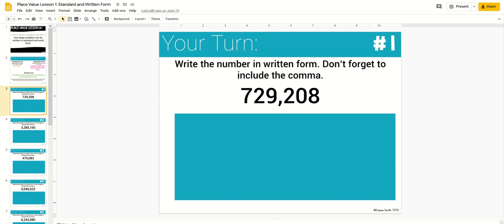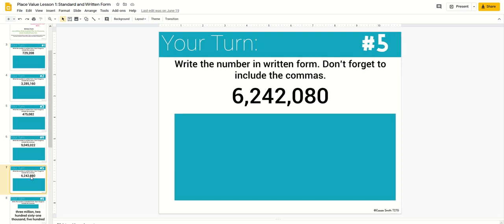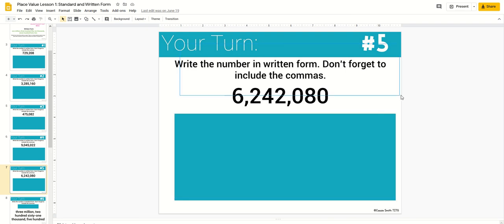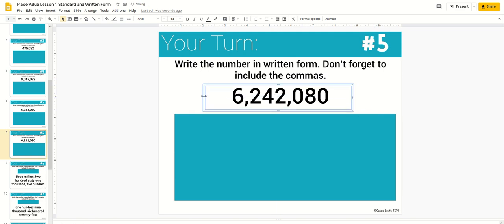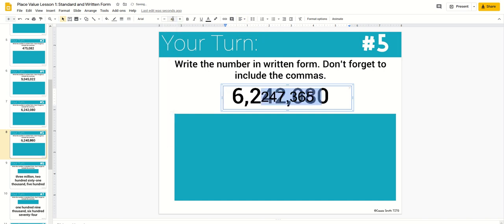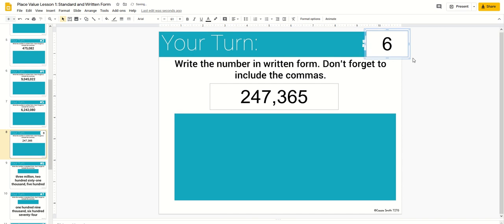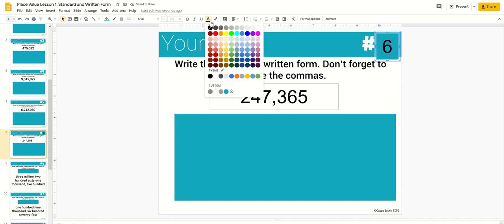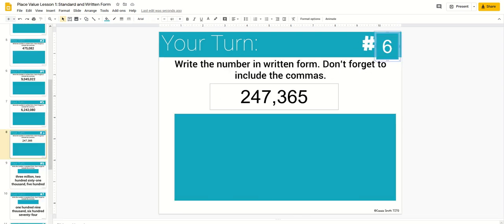HACK: How to Create Extra Problems with the Digital Companions Lessons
In this video, I'll teach you a hack so you can create more practice problems using my digital companion lessons.

If you want to perfectly match the colors I used in these lessons, here are the codes:
Teal: 13A6BF
Green: 70AD47
Purple: 7030A0
Orange: ED7D31
Pink: FF3399